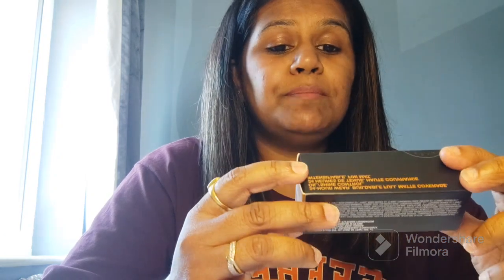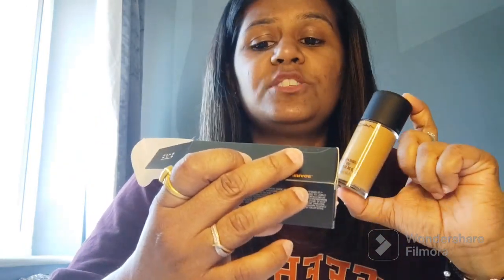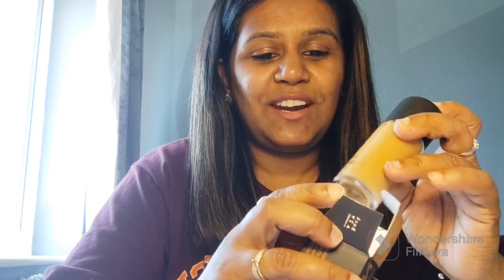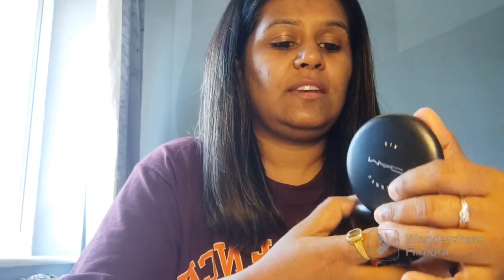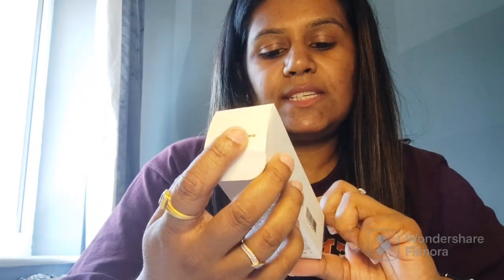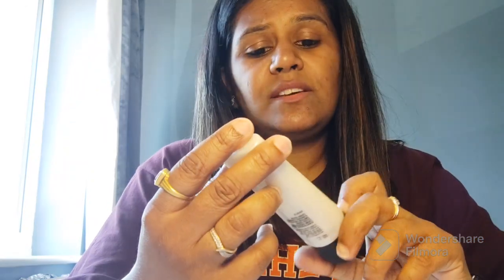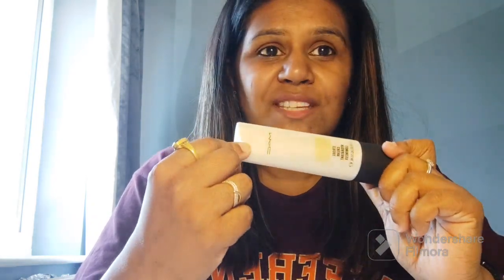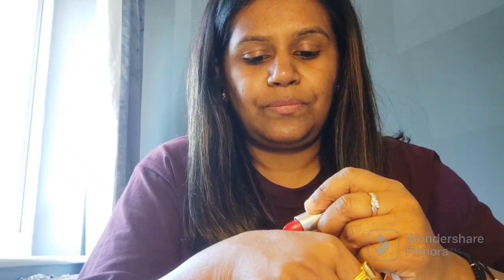Jet-setting style meets tech-savvy shopping – Explore Mac products at Mumbai International Airport!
Hi all,

This is a very short video of me sharing about the makeup products I bought from Mumbai Airport while coming back to the U.K